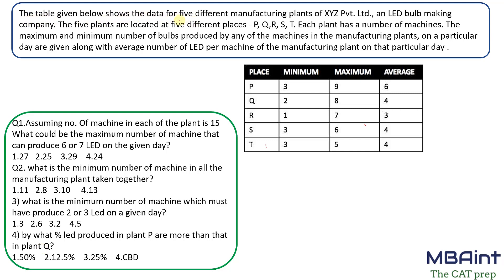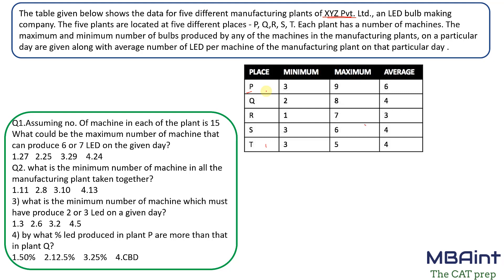LRDI for CAT - Machine Optimisation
LRDI Practice for CAT |Optimisation|